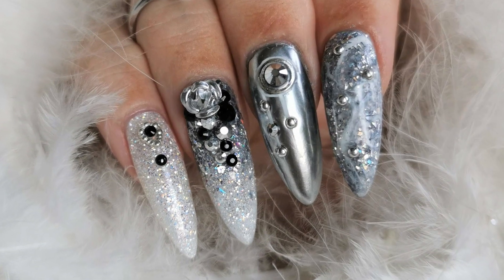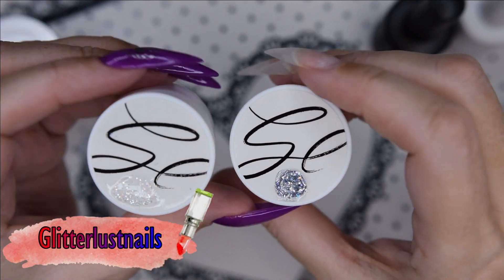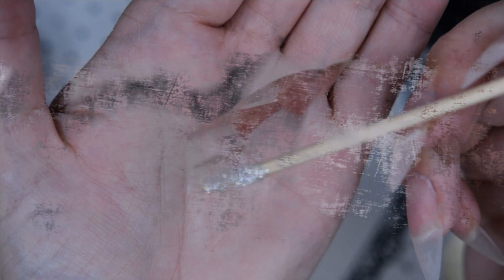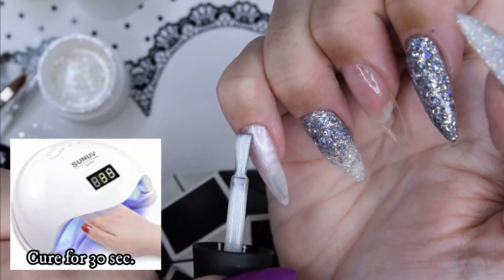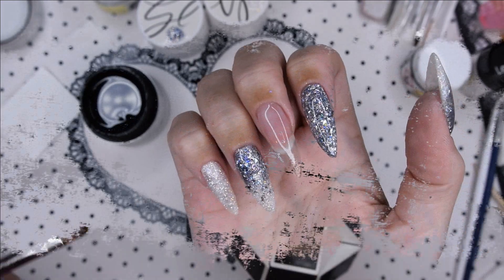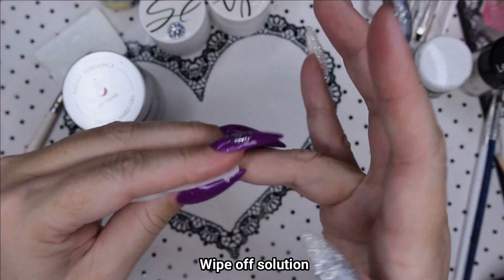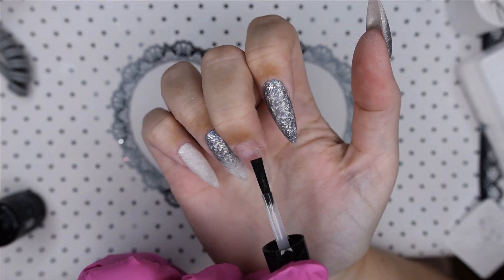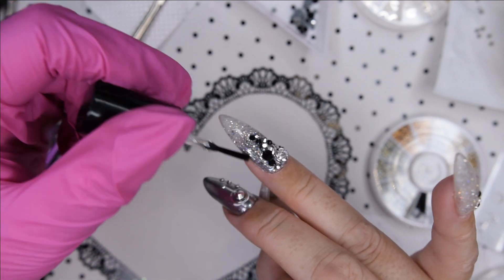Design with Glitterlustnails GLITTER GEL | Infill with JIMMY GEL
Glitterlustnails is a NEW company in Norway that ships Glittergels and Glitter Kits where you can mix your own glittergels all over the world!
The glitters are mixed and tightly sealed before shipping. No spilling.
And the gels have a unique formula that keeps your glitters suspended without the need to stir before use. That means NO bubbles!
I also do a small infill using Jimmy Gel from Light Elegance.

Lots of love from:  NailsofNorway -by Elinda

Products in this video:
-Glittergels from Glitterlustnails: Holo Crush and Crystal
-- Would you like to try out some of these goodies?

Other products used:
Sanetizer
Powerbond from Light Elegance
Jimmy Gel                  "
Cool gel                      "
White painting gel from Nded.com
Silver gel                   "
Shimmer white from Madam Glam
Metallic base gel      "
Metallic base color   "

Some of my other cupon codes:
-- My link to Madam Glam's goodies:
  checkout: NailsofNorway
by logging into the store with this
: ELRK31
: Nails10
: NailsofNorway
Products that I often use:

My curing lamps:
 A 48W LED lamp that cures both hard gels and gelpolish:

My stationair naildrill:

My portable naildrill:

Pinching tools for gel:

Camara that I am using:
Nikon D3500 SLR

Lense:
Sigma 18-35mm 1:1.8 DC ø72

I edit all my videos with Filmora Wondershare
For my pictures i use PixArt
For my video frontpage I use Power Point